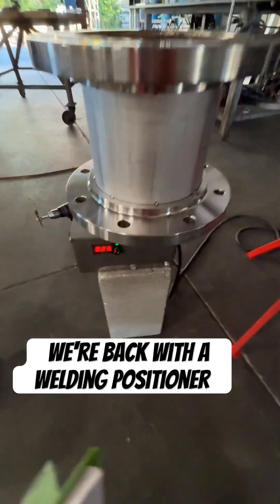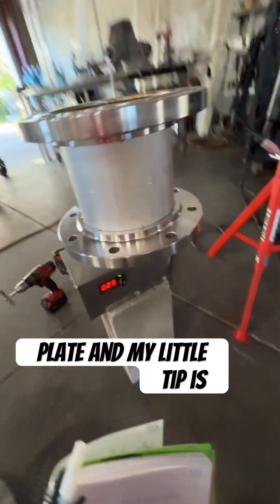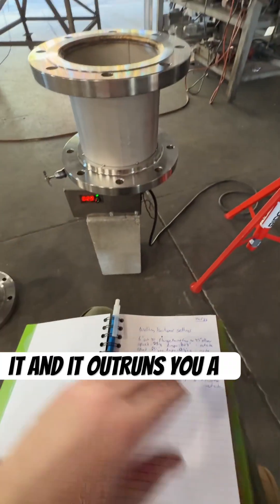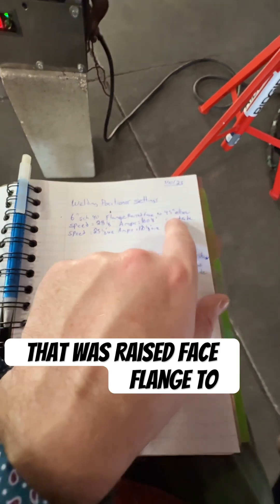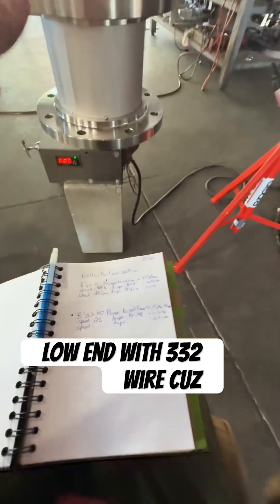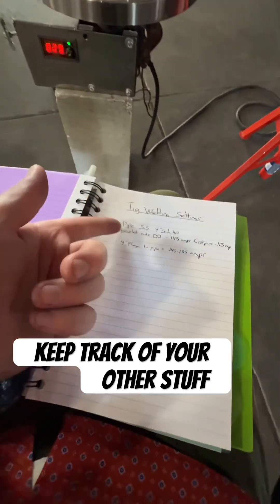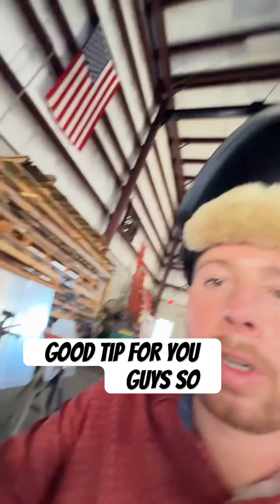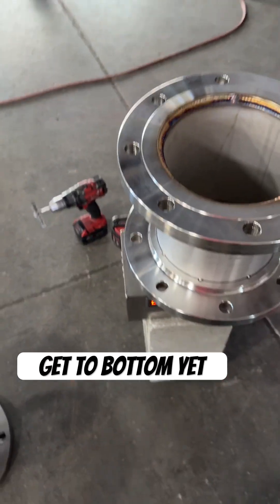Welding positioner tips and tricks - Tig welding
Welding positioner tips and tricks Tig welding stick welding mig welding